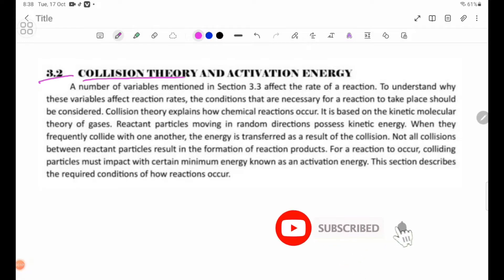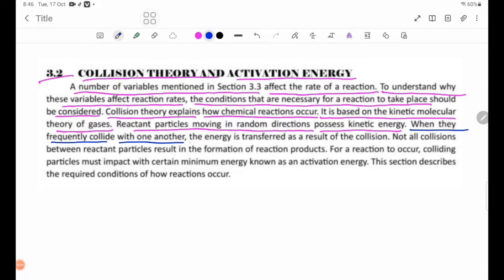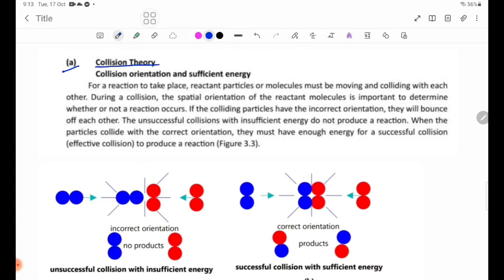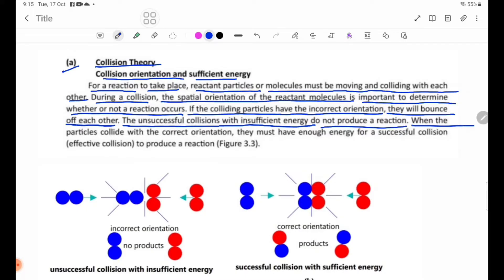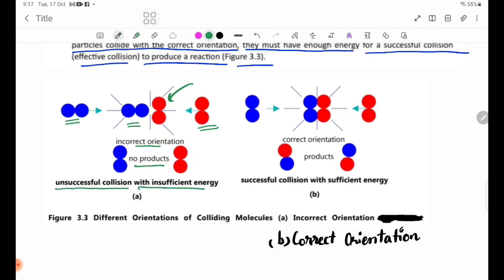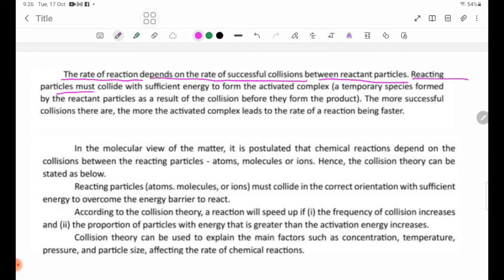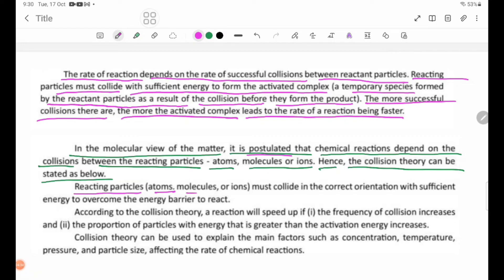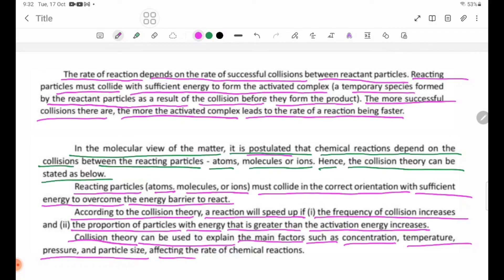Grade 12 Chemistry New Course Chapter-3 Page 51 Collision Orientation and Sufficient Energy